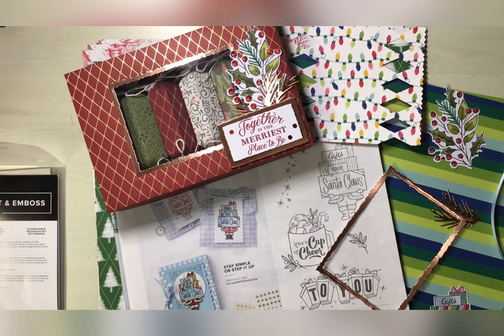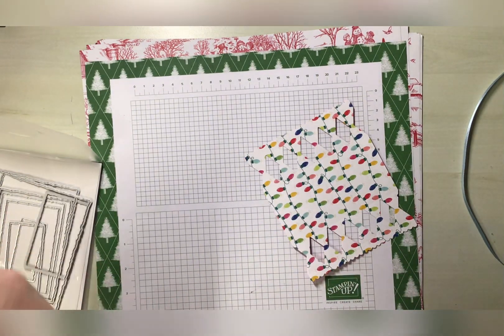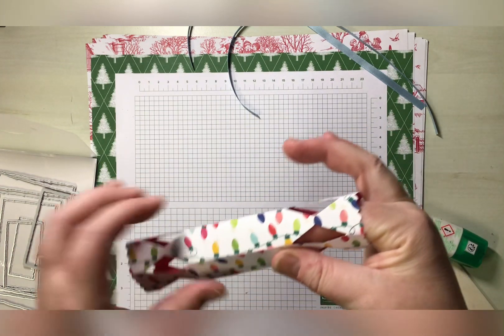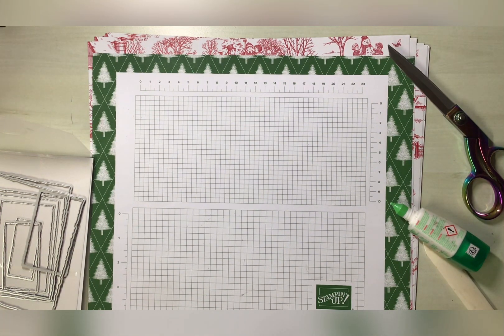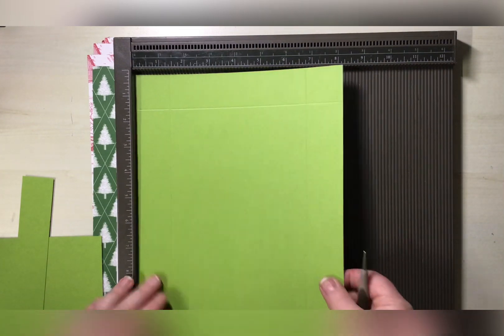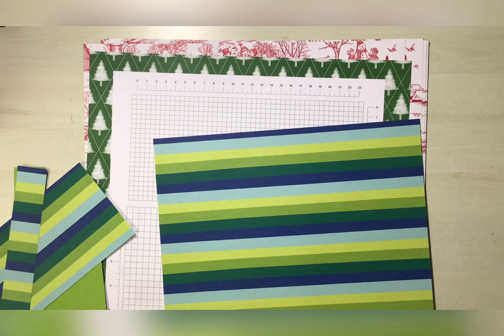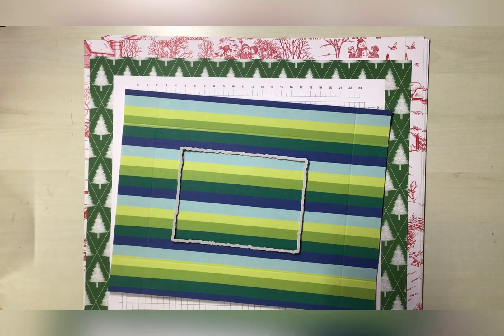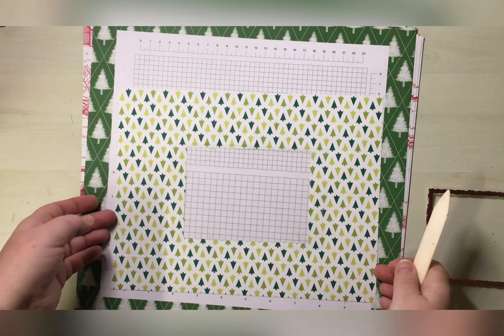Mini crackers and box tutorial using stampin up projects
Jackie Ann’s crafty things